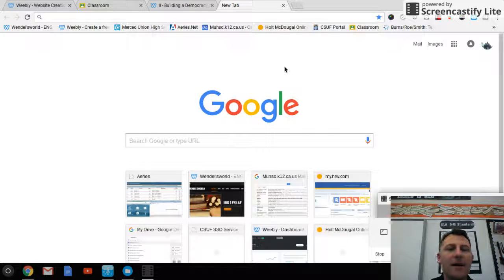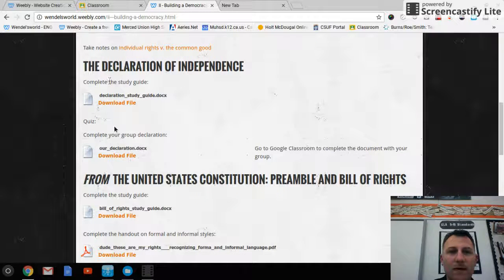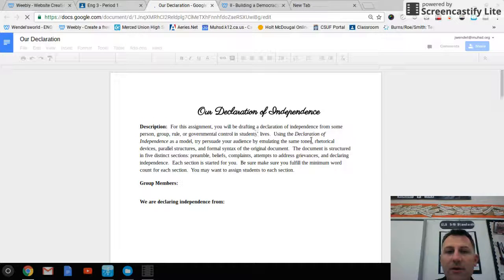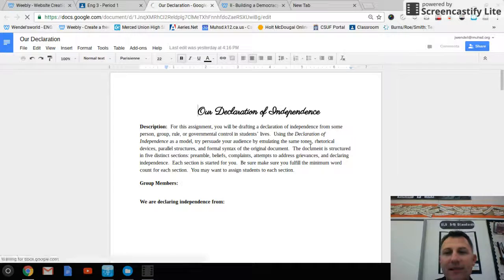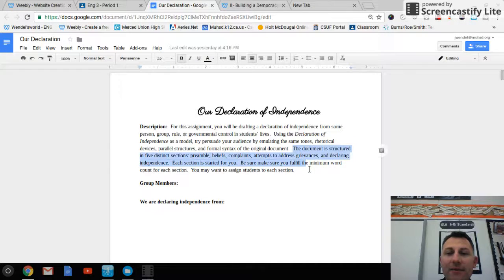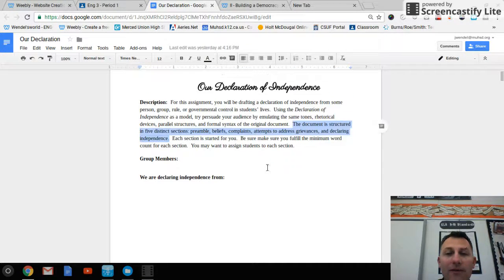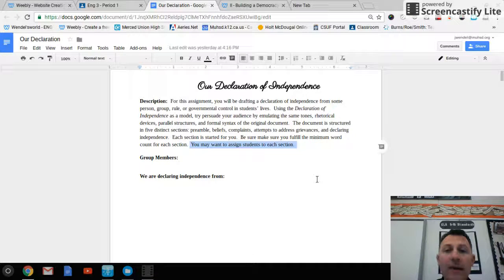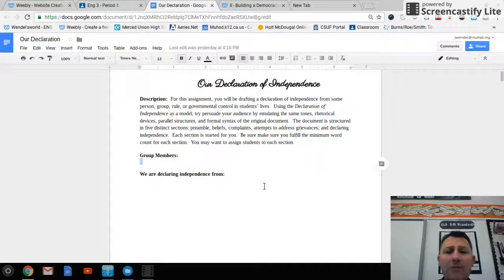Tutorial - Our Declaration